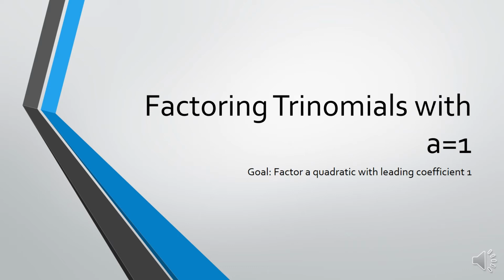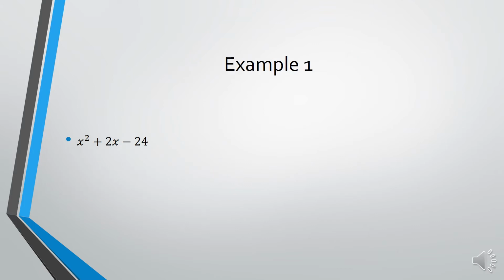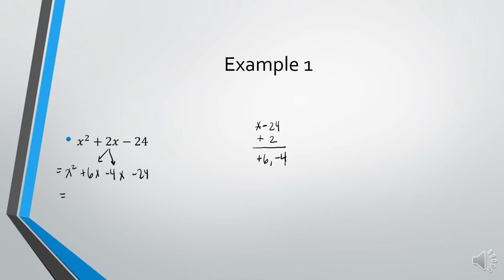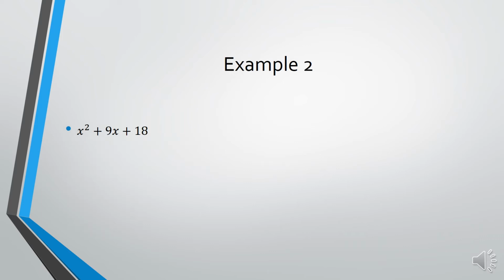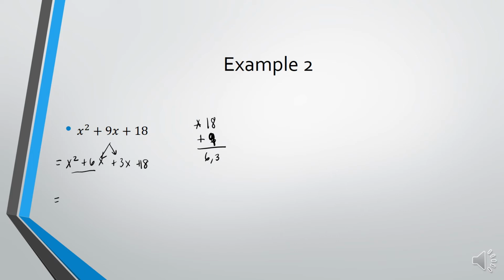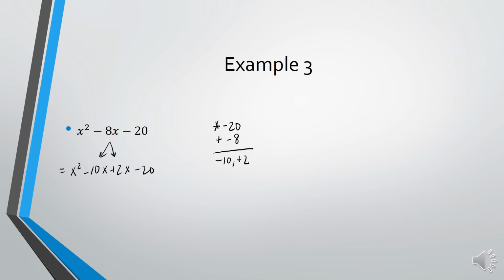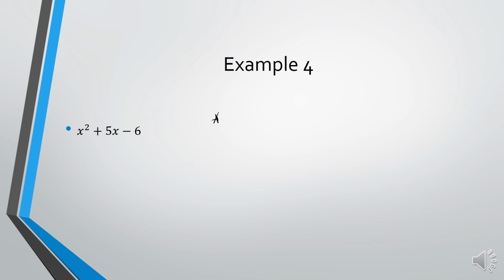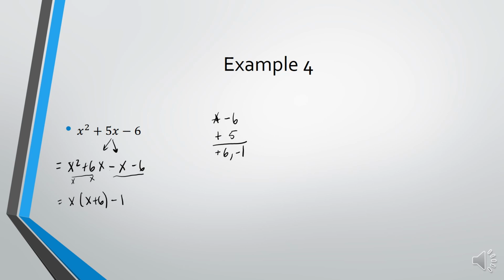MATH100 Factoring Trinomials with a=1